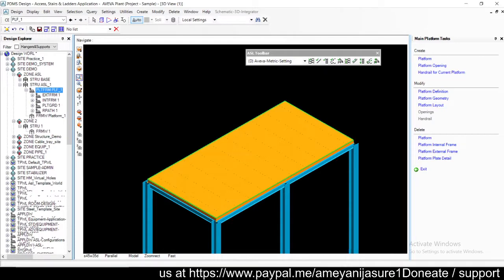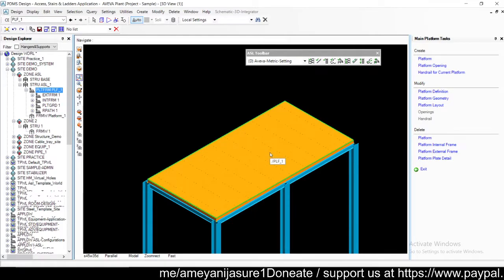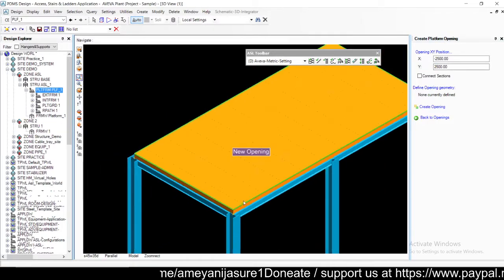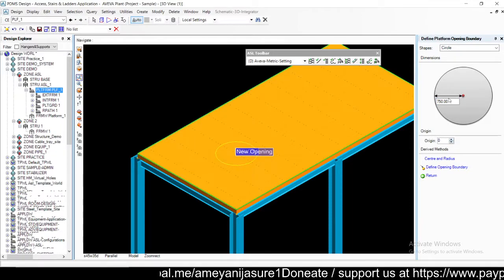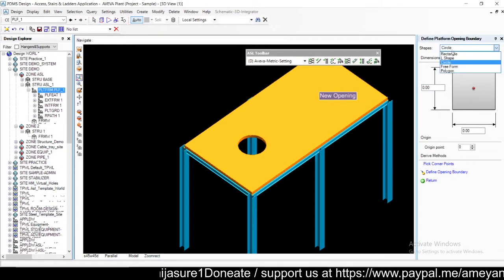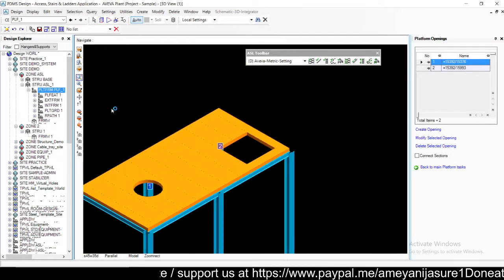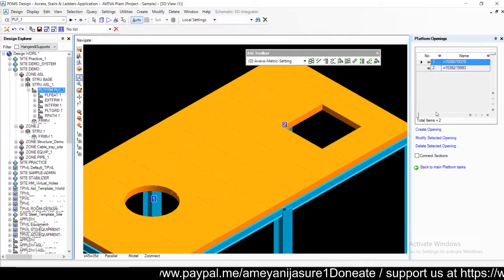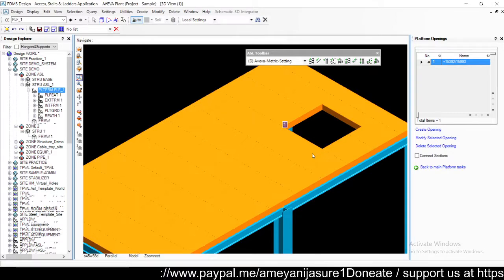AVEVA PDMS Structures Platforms Create openings